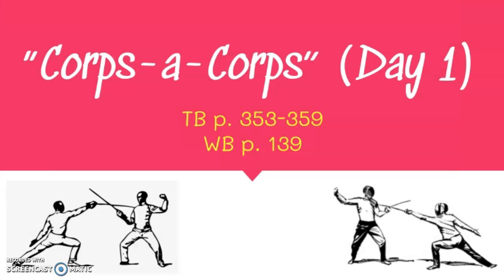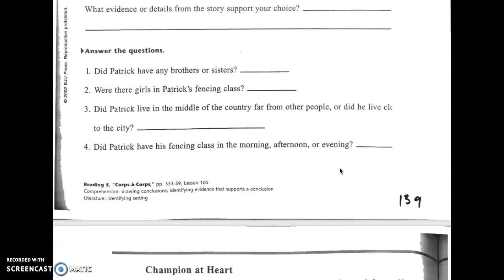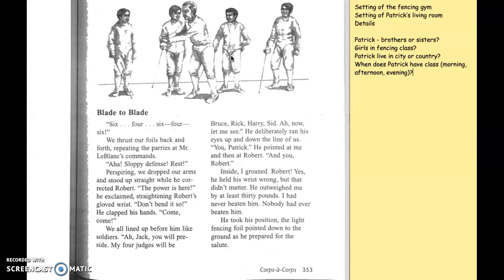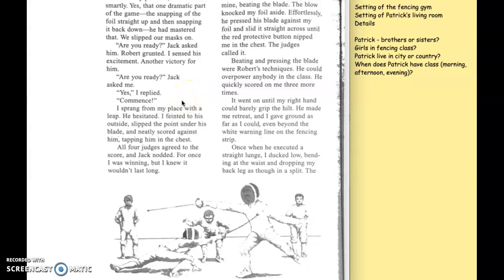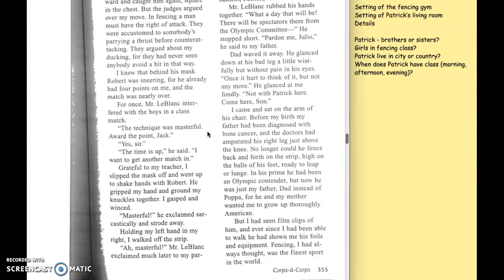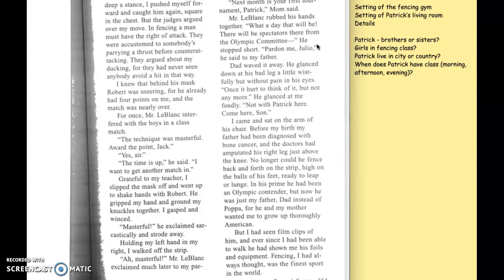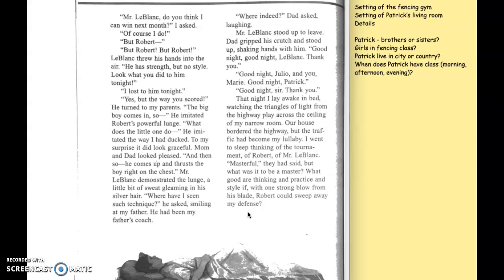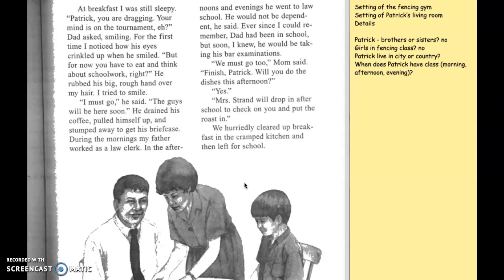(Tuesday, 4/14/20) Reading Class: Part 1 of 2